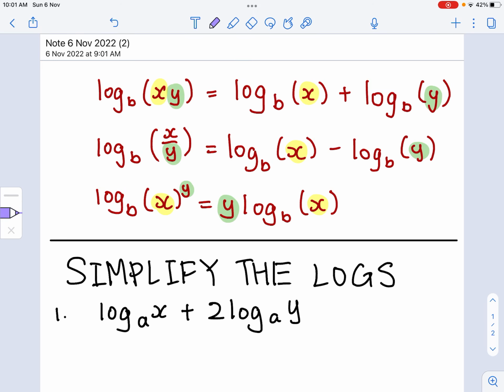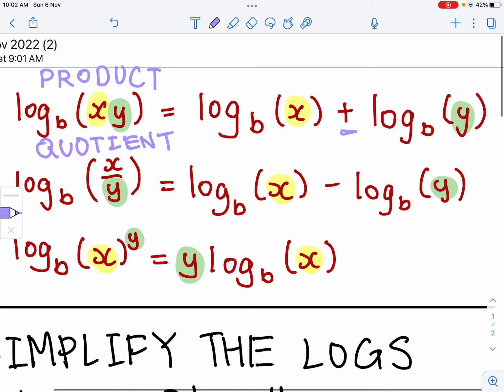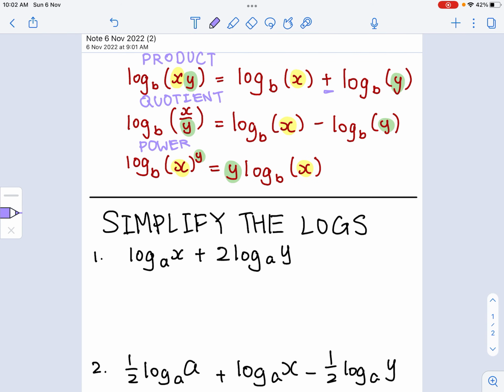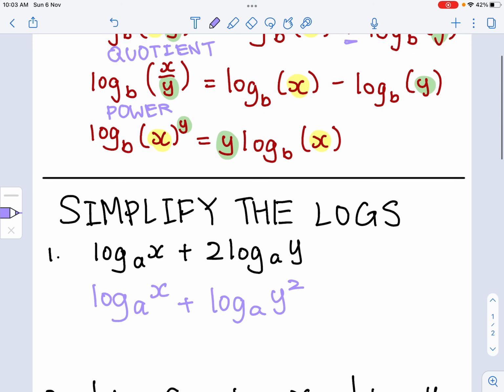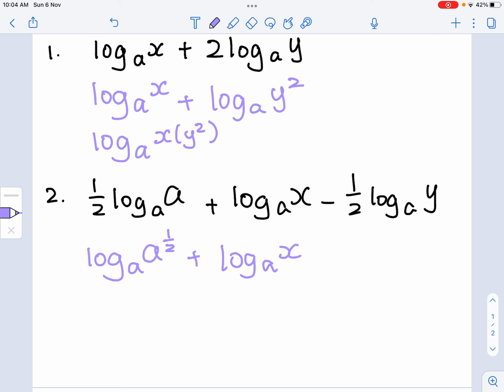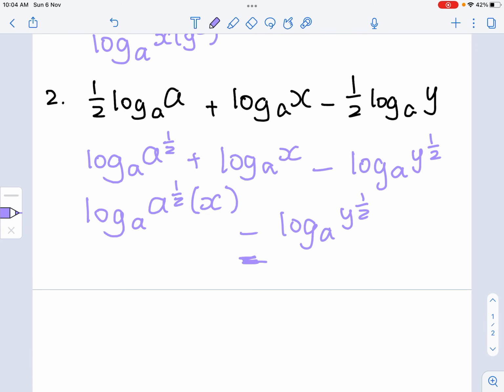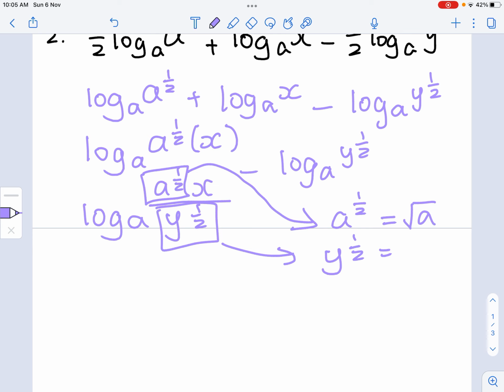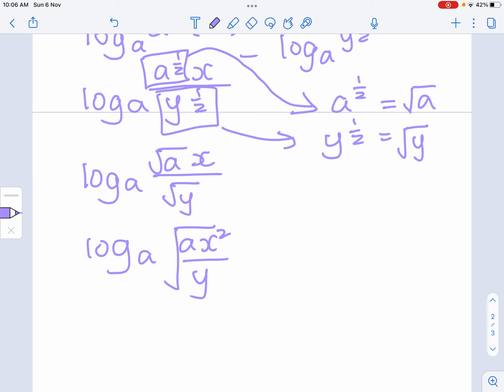How to Simplify Logs without a Calculator?